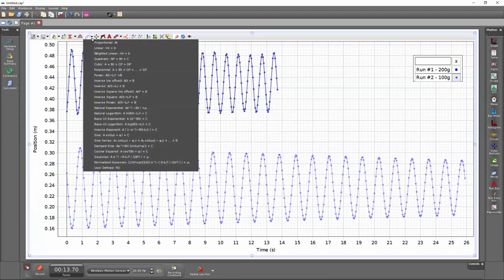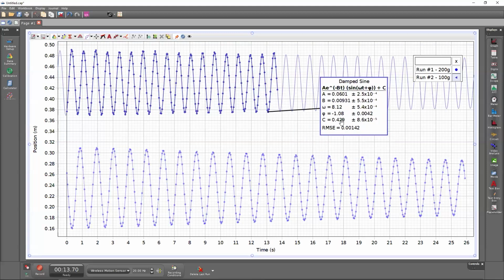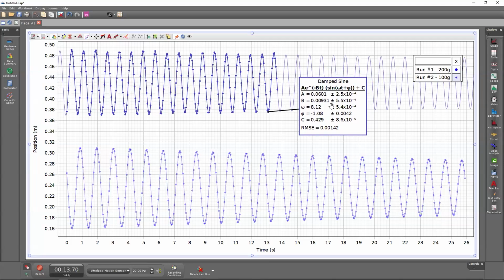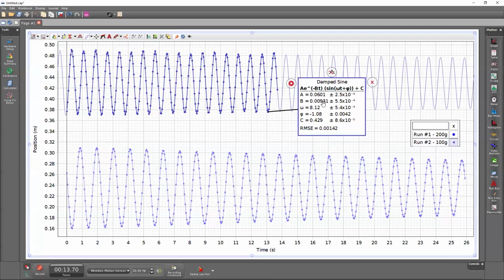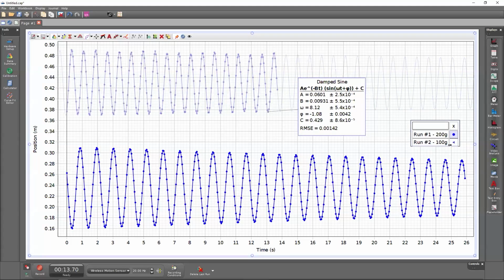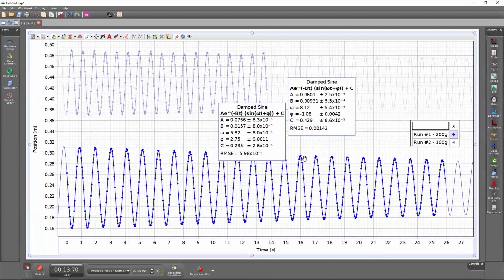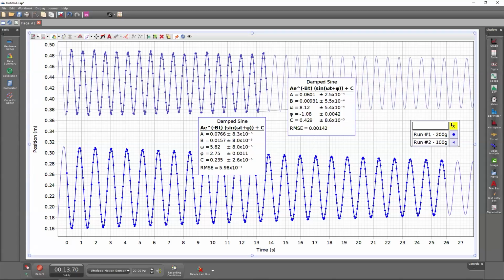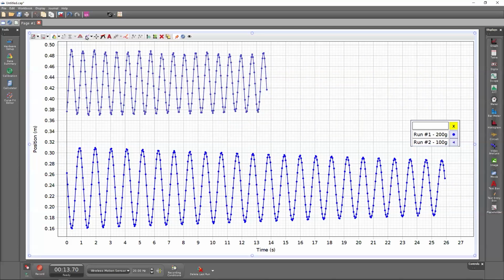Analyze Multiple Runs in a Graph (Capstone)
How do I select which data run is analyzed in a PASCO Capstone graph display, say, with curve fits?

Recorded with PASCO Capstone version 2.9 (released November 2024).